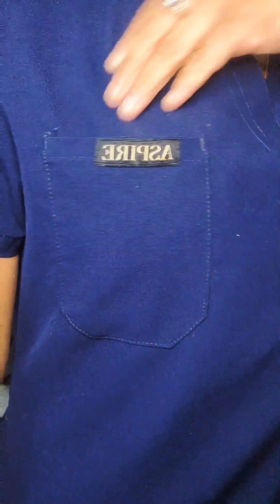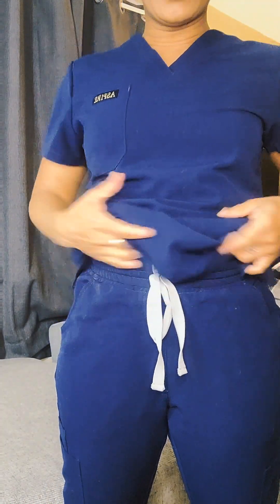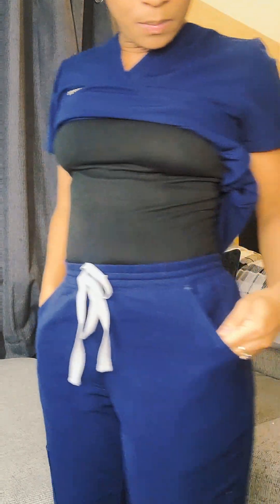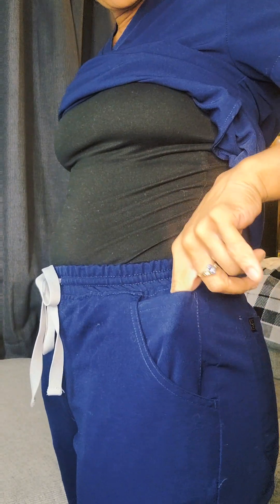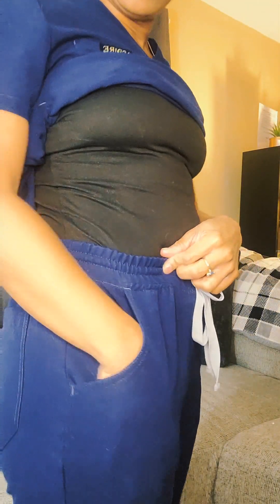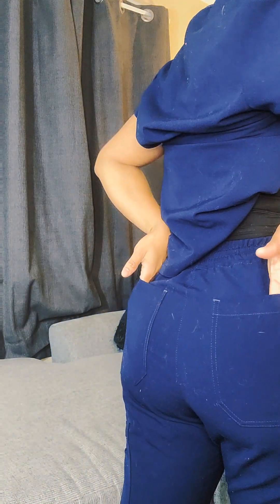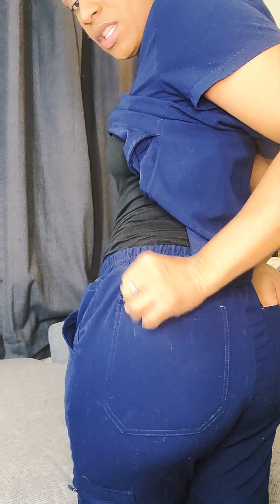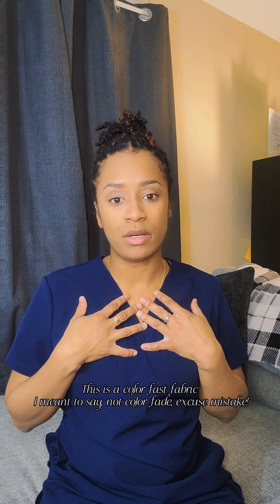SCRUB HAUL - My V- neck scrub set overview + Affordable scrubs | ASPIRE SCRUBS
In this video I give you an overview and review of one of my very own designs. The Nadyne vneck is a classic look paired with a 9 pocket cargo pant to finish it off. THIS FABRIC IS AMAZING! I show you how they move, what colors they come in and a price. As a nurse I know so well that being comfortable when wearing scrubs is a huge factor to purchasing. I also know that Looking good helps with that as well. With these scrub you can have both. Oh and did I mention they are affordable!

aspirefashionscrubs.com (Currently down for updating- Should be back up in a few days)

// SCRUB IN SELF PACED COURSE
If you're  a medical professional or aspiring entrepreneur and your ready to step out on faith and start your OWN scrub business, this course is for you! The Scrub In course is a blueprint designed to help you stay organized, aware and focused on what it takes to run a scrub business.
OPEN ENROLLENT GOING ON NOW!